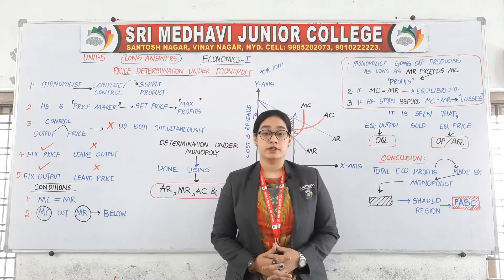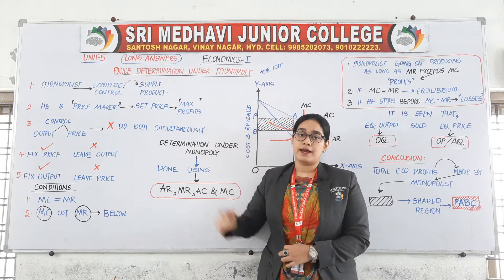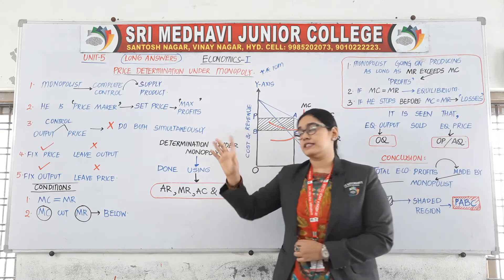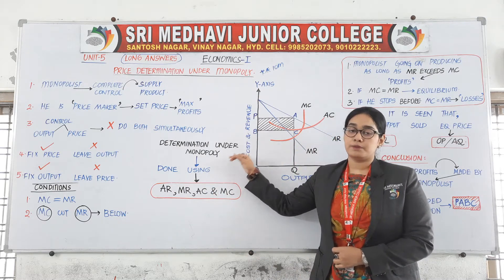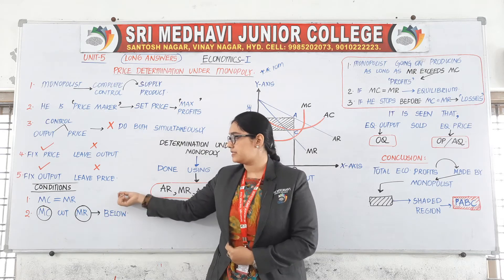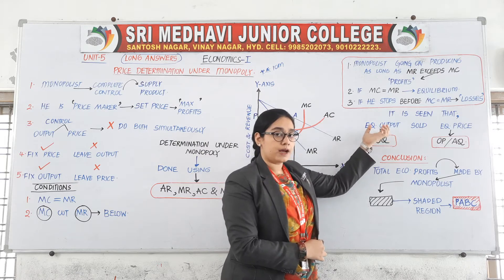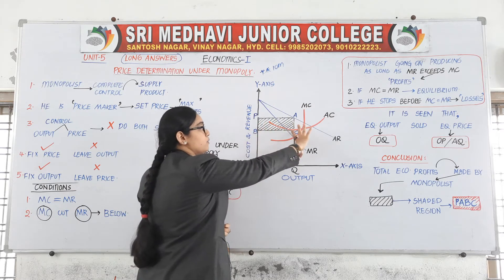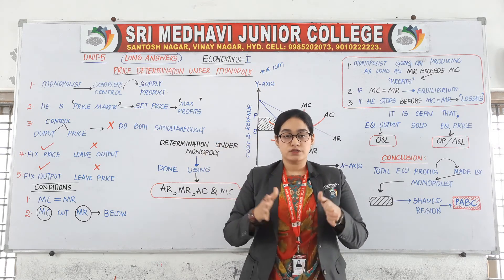21 Aug 2021 PRICE DETERMINATION UNDER MONOPOLY